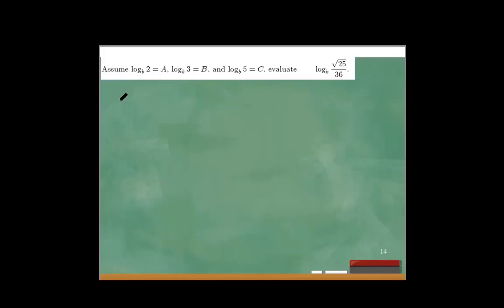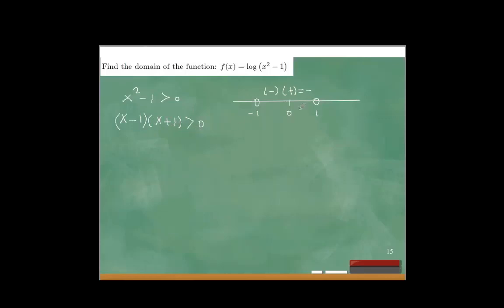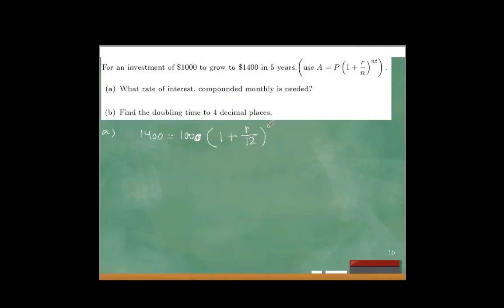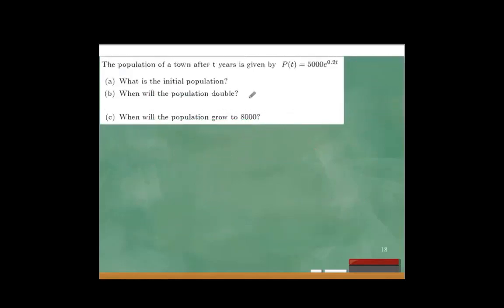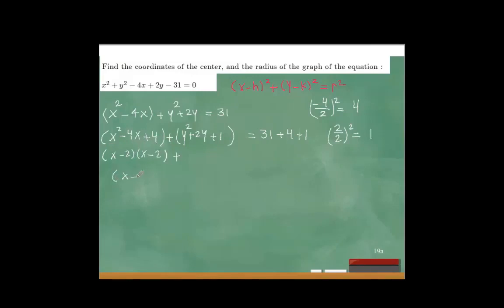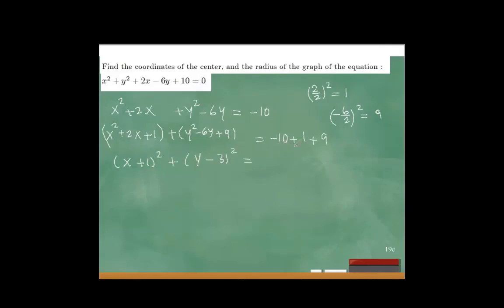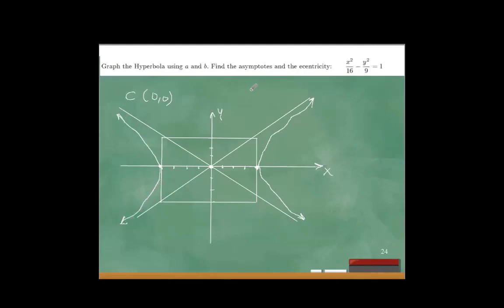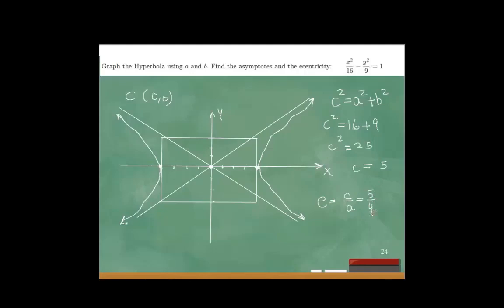College Algebra Practice Test 4 Problem 14-24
Solutions for  Practice Test 4 Problems 14-24
Link to the Practice Test 4